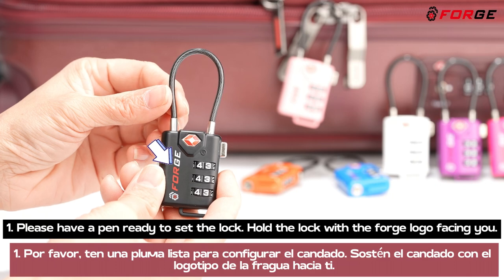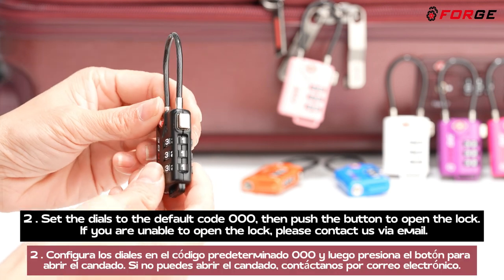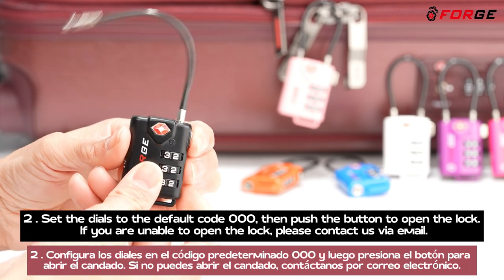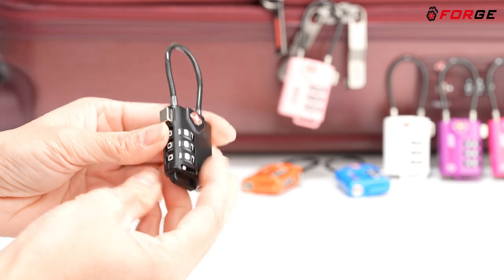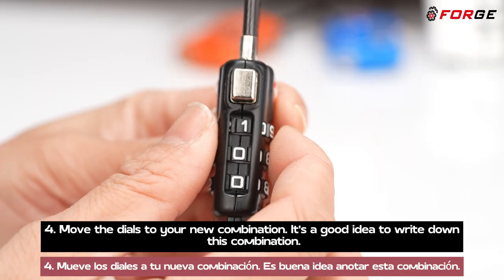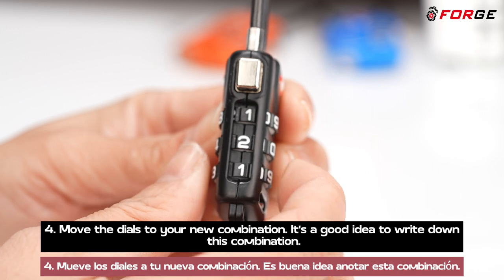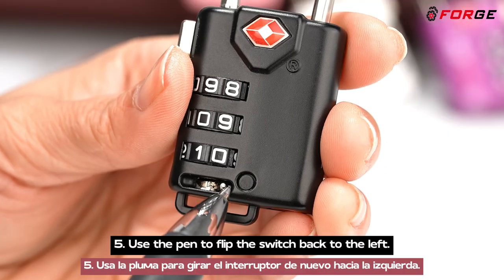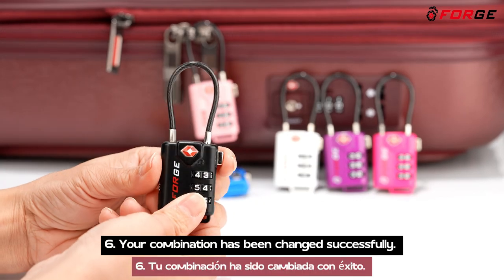How to change your combination on Forge 21105 model TSA Lock.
A short video guides you through the step-by-step process of changing the code on your Forge TSA Approved Luggage Lock.